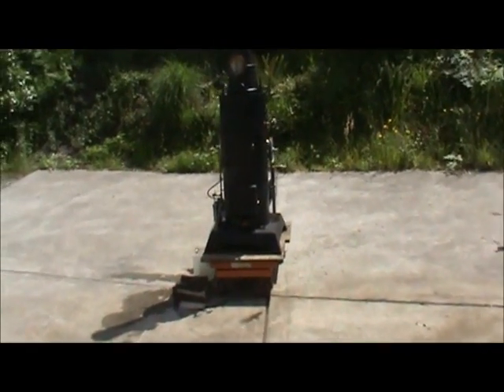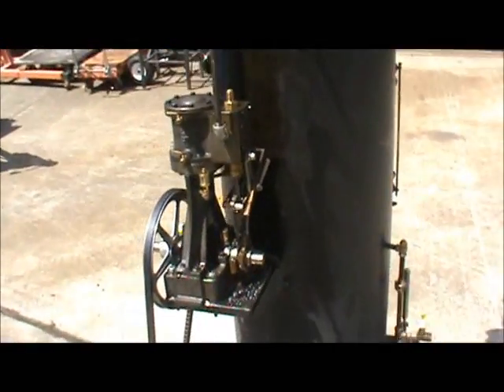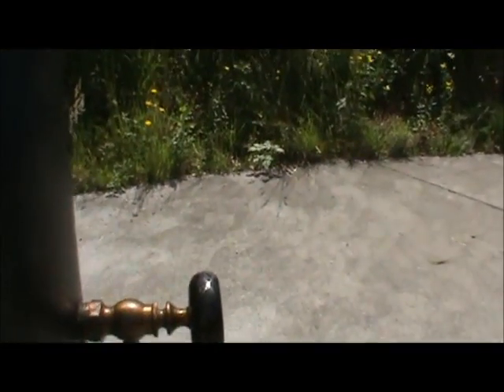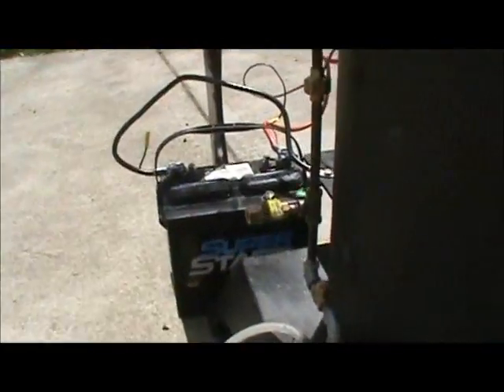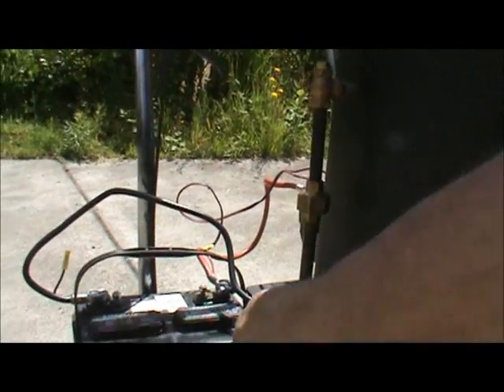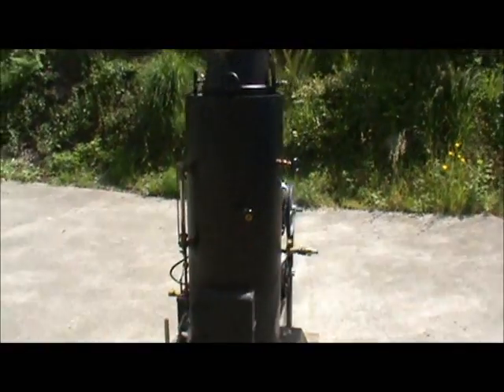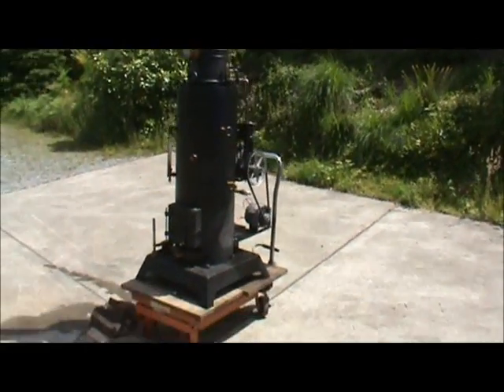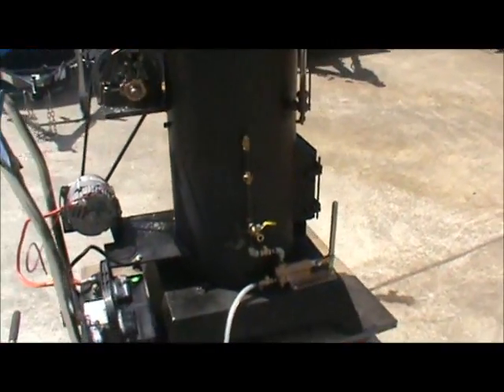Live Steam Engine Boiler Stuart 5A Pump Whistle Alternator Off Grid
This steam engine and boiler can be used to charge up a battery bank and provide AC electricity from a inverter for a refrigerator or freezer. The Stuart 5A steam engine is rated at 1 1/2 to 2 hp depending on boiler pressure. The boiler is 14"dia. x 38" tall and 3/8-inch thick. The pop off valve is set at 100 lbs. There are 12 copper tubes made of 3/4" x 0.049"  tubing and are 25" long.  It features a hand water pump, sight glass, a large fire box for wood or coal. The V belt pulley is 10" dia. It runs smoothly on very little steam or air pressure. The overall dimensions are: 80" high to the top of the stack. The base is 24" square. The engine and boiler weigh about 475 lbs.

 The alternator, DC to AC inverter and the new 12 volt battery are included.